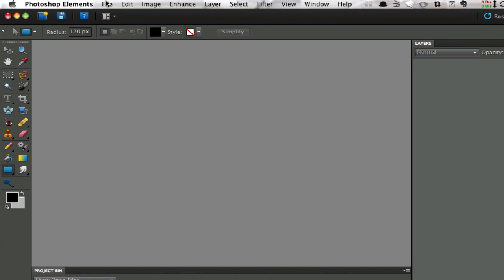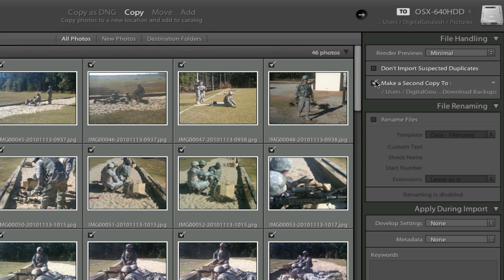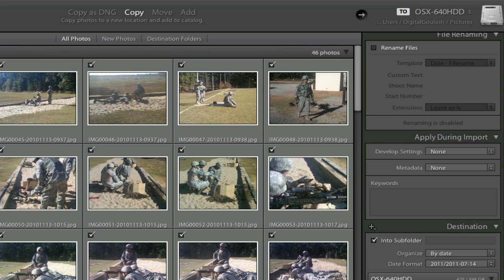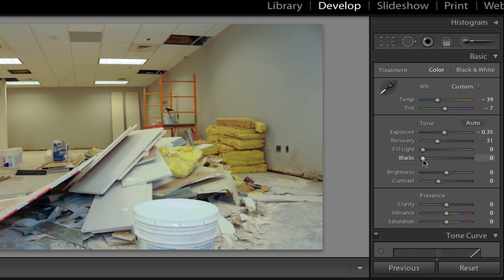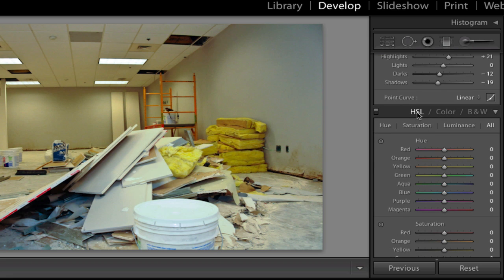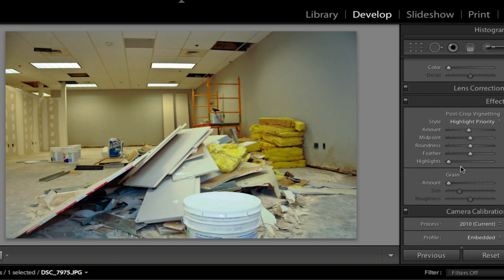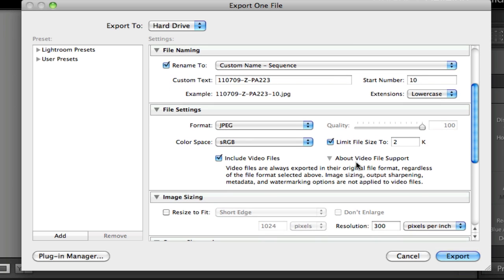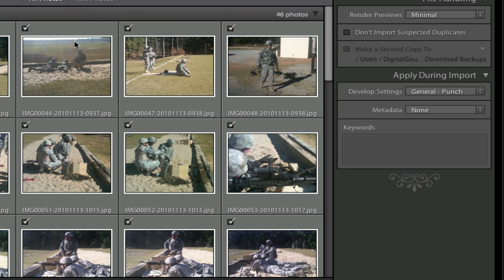Adobe Camera Raw vs. Lightroom - Pros and Cons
This video describes the differences in the Adobe Camera Raw plug-in for Photoshop Elements and Lightroom.